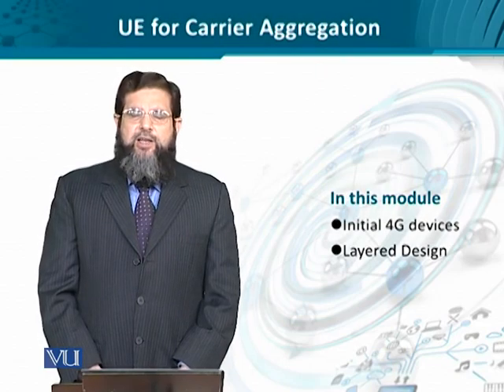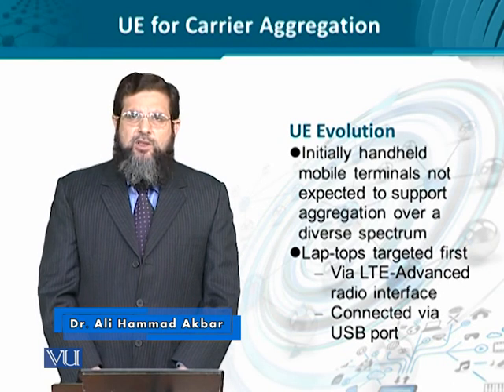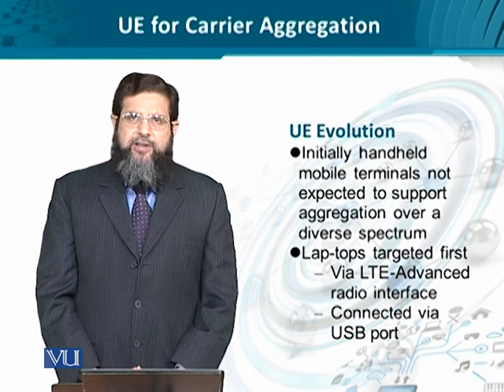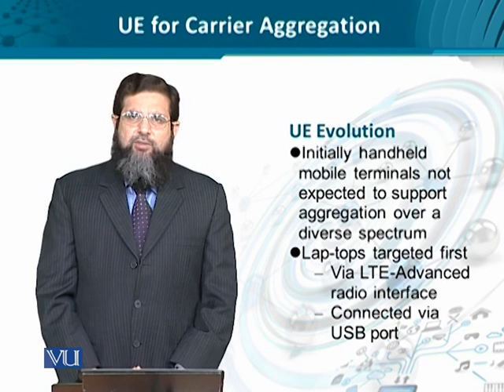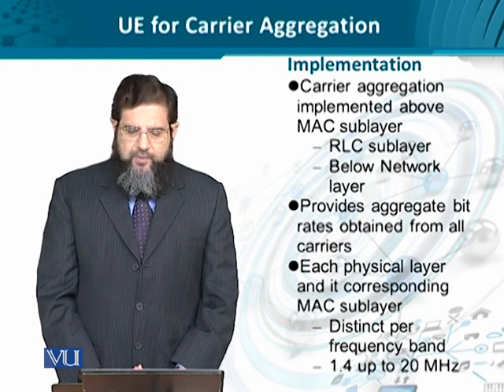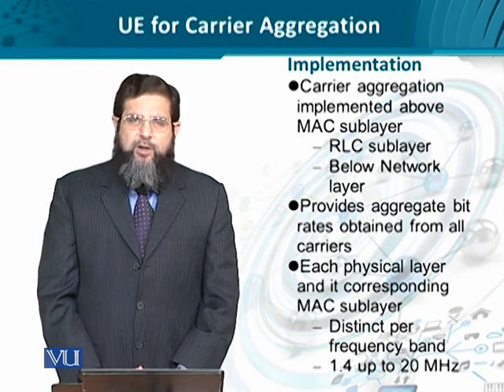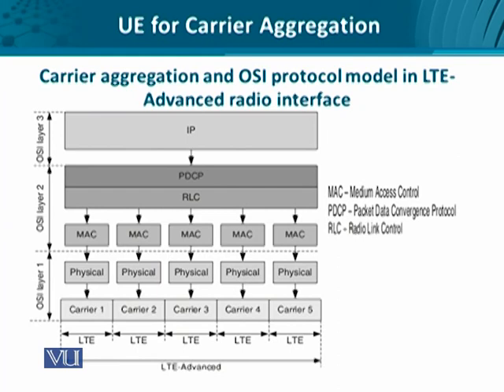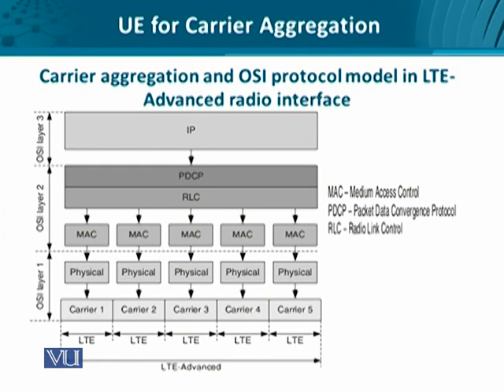Data Visualization | CS642_Topic133